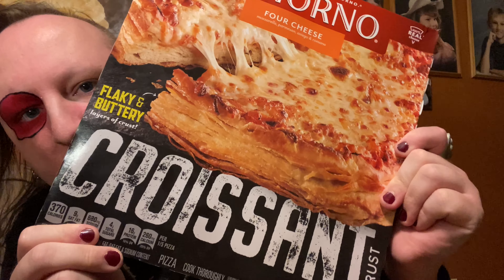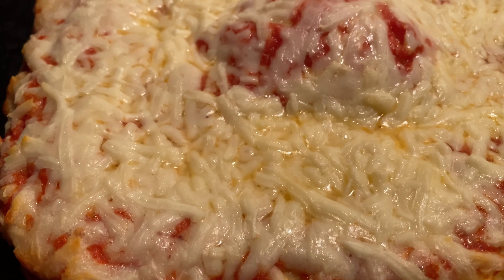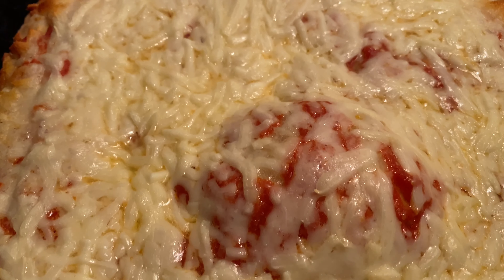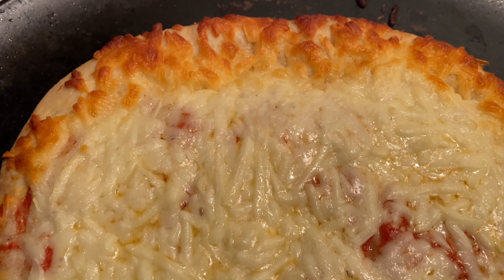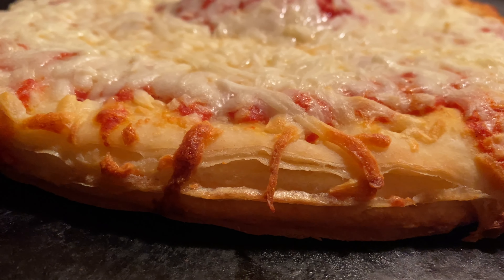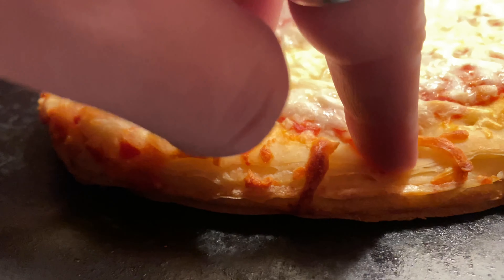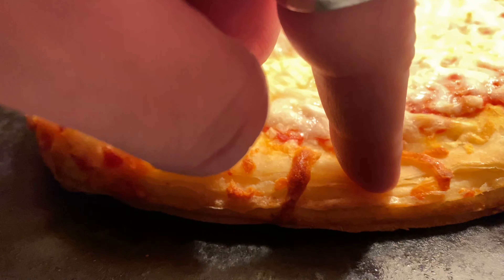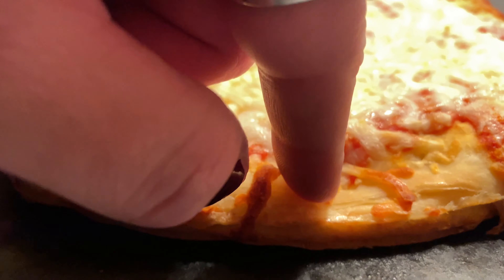Is The DiGiorno Croissant Crust Pizza WORTH YOUR MONEY?????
I was shopping for food the other day, and came across the brand new DiGiorno Croissant Crust pizza, and had to try it!